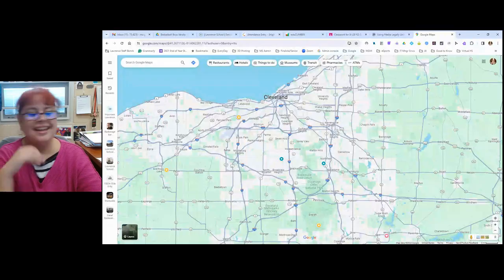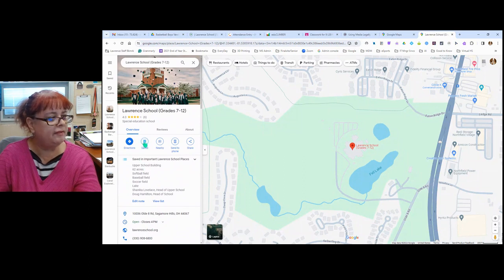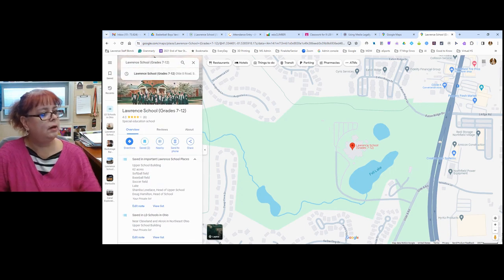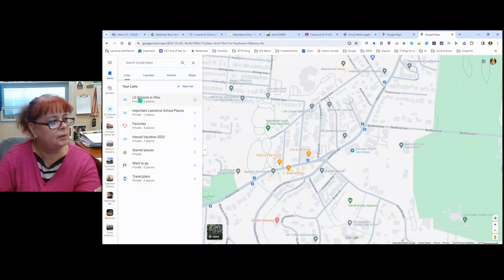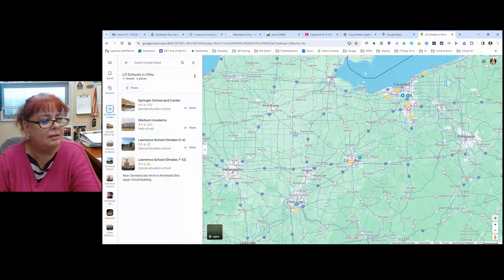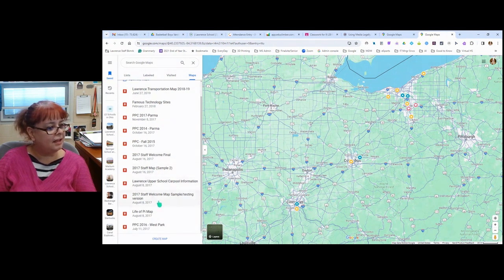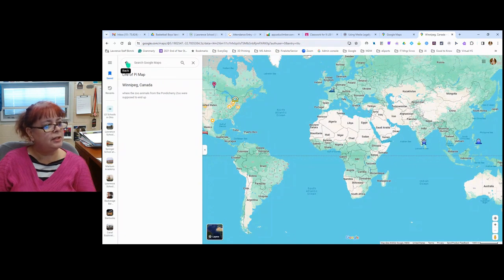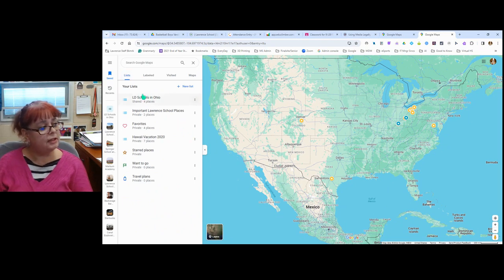How to create custom Google MAPS